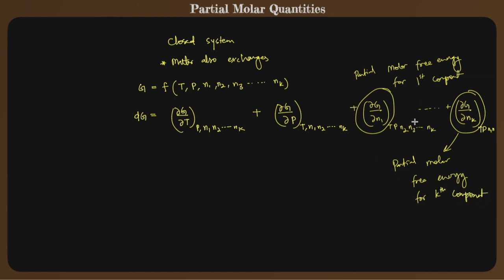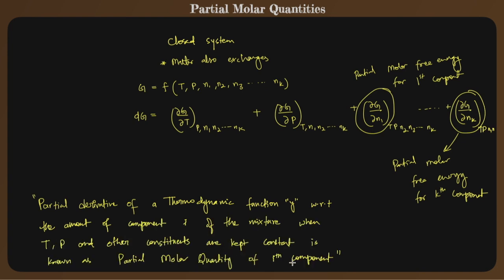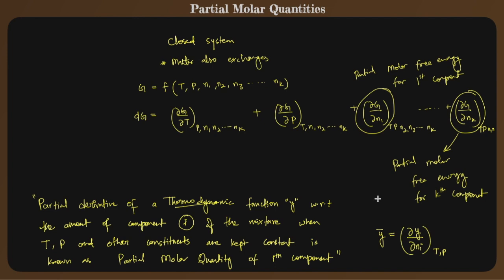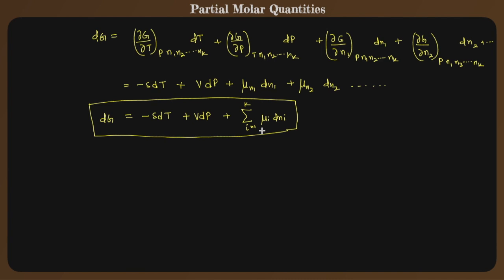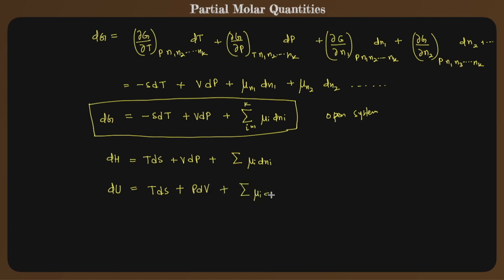Thermodynamics (Part-7): Partial Molar Quantities | Gibbs-Duhem Equation | Chemical Potential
The video is 7th part of series on Chemical Thermodynamics. In this video, the educator explains and derives equations for Partial Molar Quantities, Chemical Potential and Gibbs-Duhem Equation. The Physical interpretation is also dicussed.